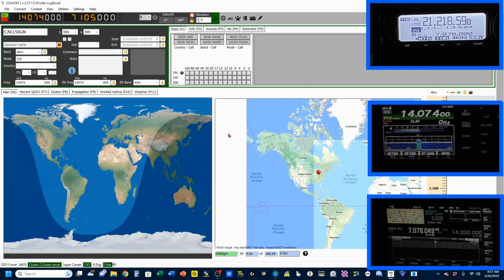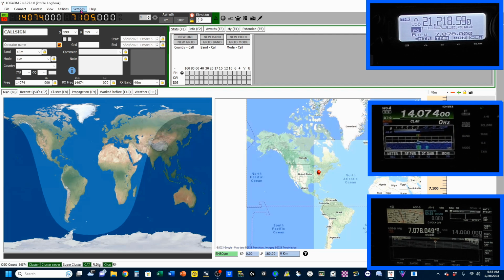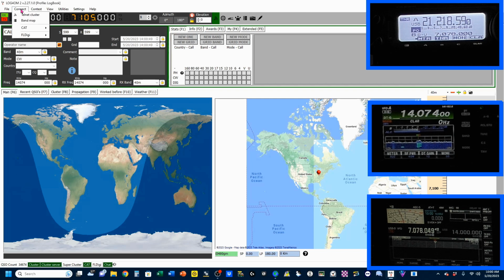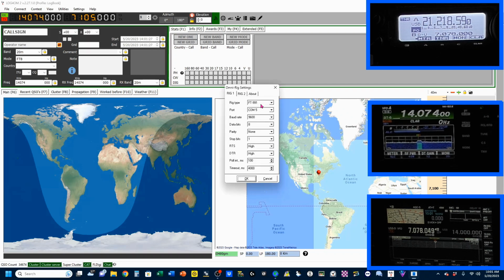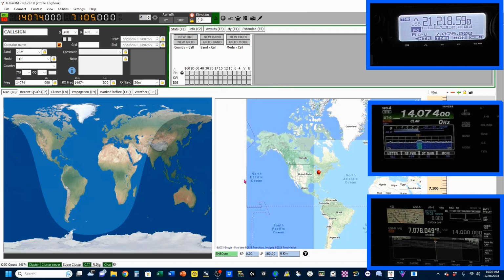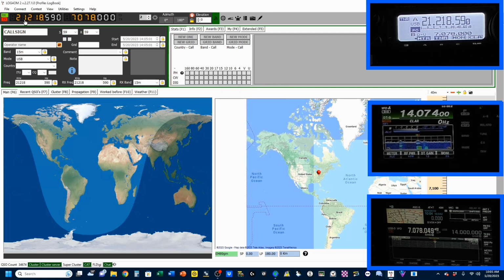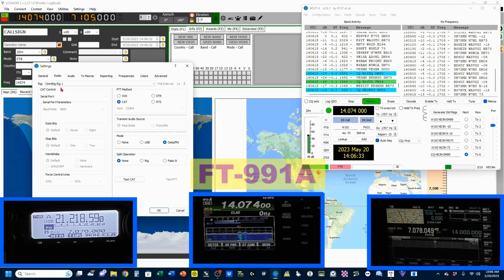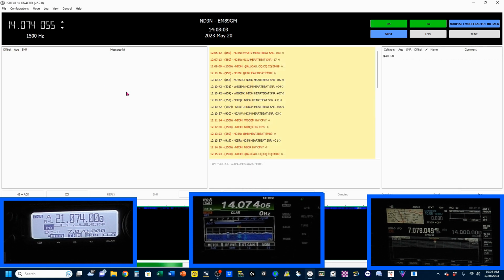Unveiling the Shocking Secrets of Log4OM & OmniRig!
This is a short video where I provide few tips and tricks with using OmniRig for CAT controls in Log4OM.

Sorry for the late update – Last weekend was the Dayton (Xenia) HamVention, so that cut into my video schedule… hi hi…  If things go to plan, I’ll be releasing another video very soon, so be on the lookout for it.

Chapters:
00:01 Introduction
00:31 Log4OM Settings
02:01 OmniRig V1.x Setup
03:57 OmniRig with other programs
05:03 Summary and End-Notes

73 de Tom, ND3N